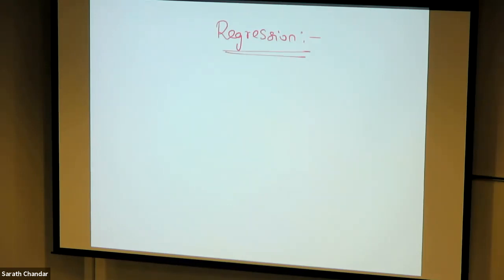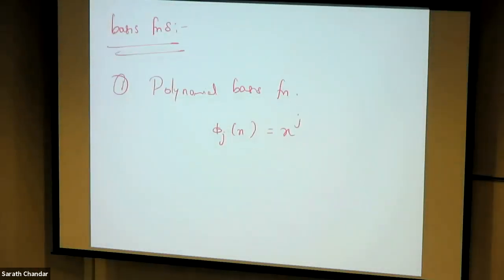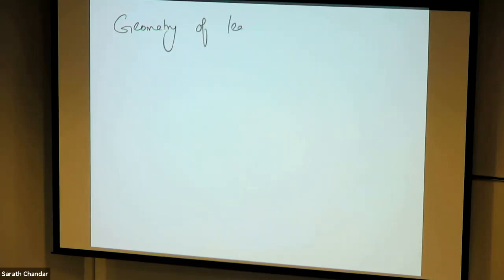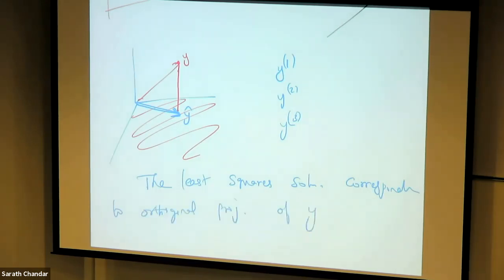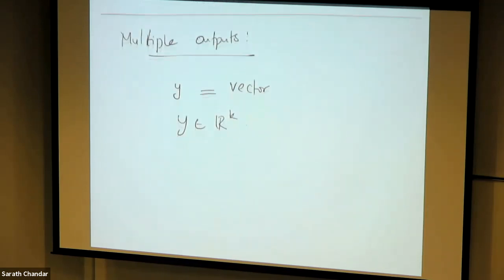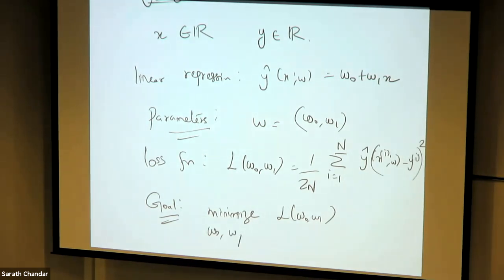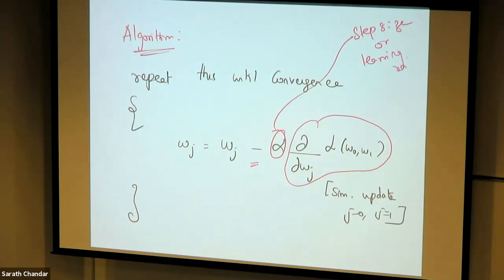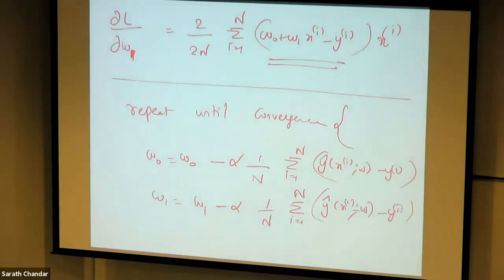Polynomial Regression | Gradient Descent | Machine Learning (INF8245E) | Lecture-2 | Part-3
This video talks about basis function models for regression, geometry of least-squares and Gradient Descent Algorithm for learning parameters.

Happy Learning